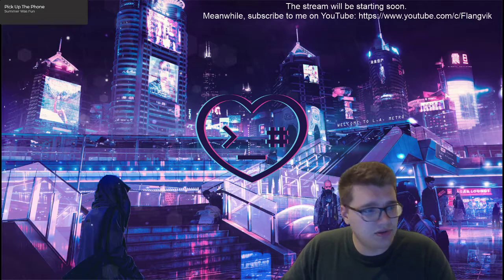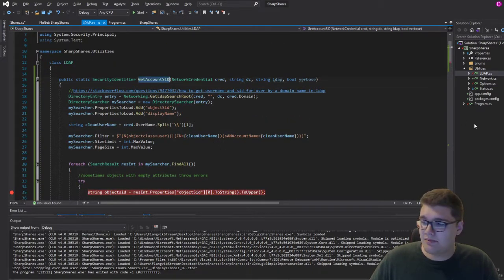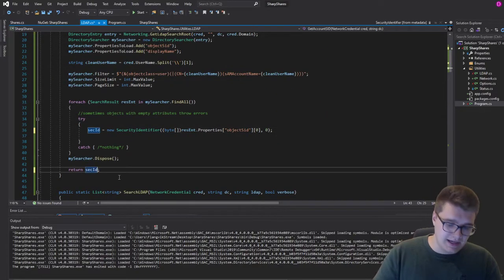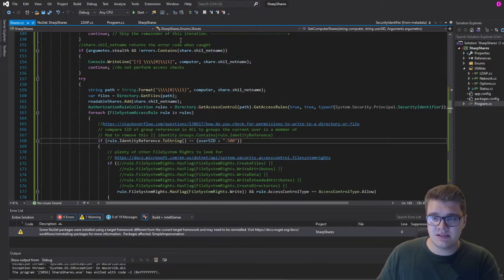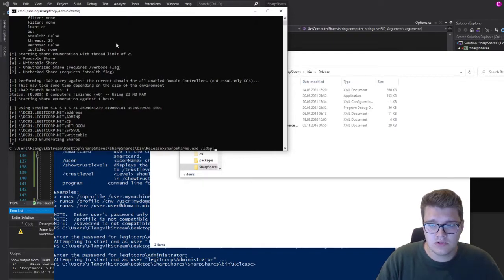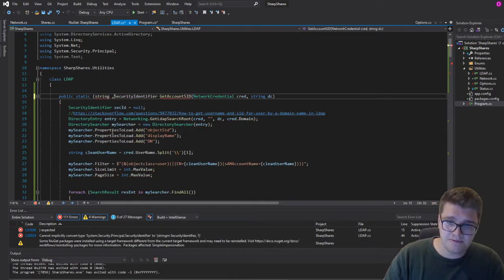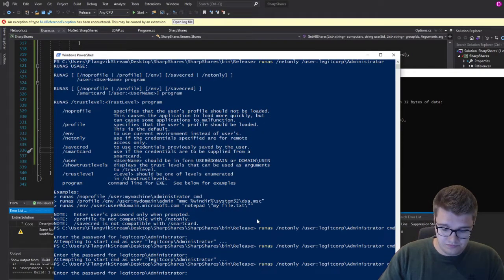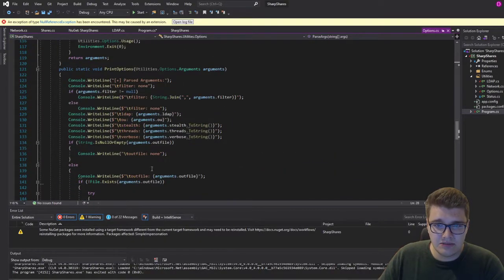Stream #15 - Extending SharpShares Using Rubeus Part 2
cybersecurity hacking security programming informationsecurity coding tech code pentest Fork on github